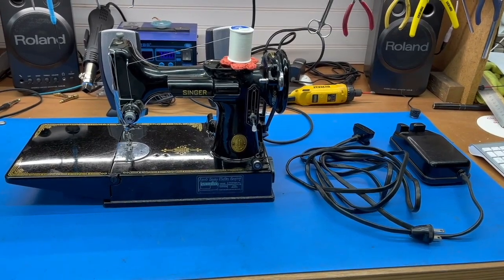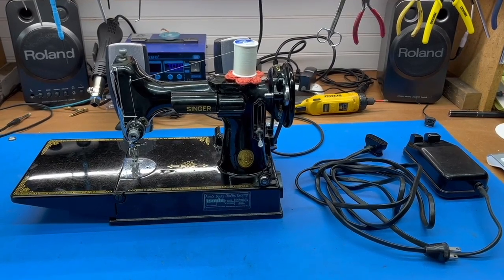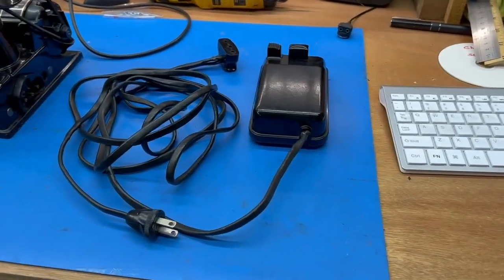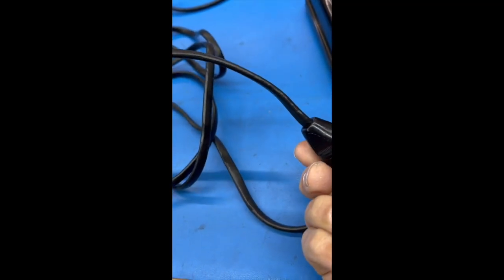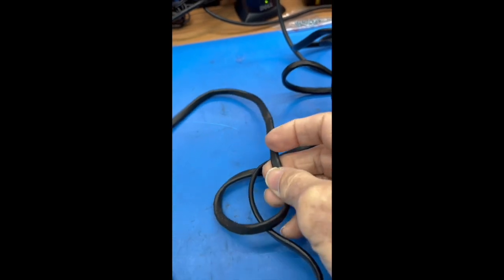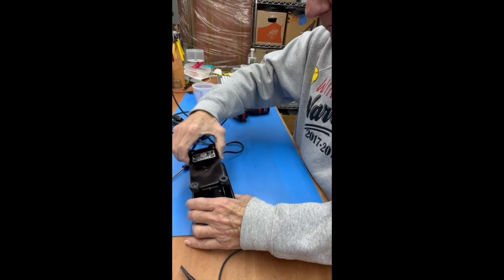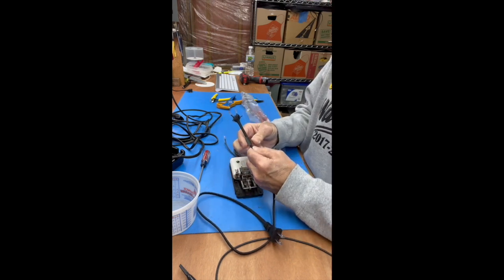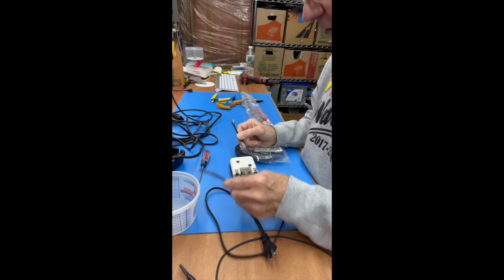Singer Featherweight Vintage Sewing Machine Electrical Repair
In this video I will walk through the process of rewiring the foot controller and replacing the power cable and plug on a vintage Singer Featherweight 221.